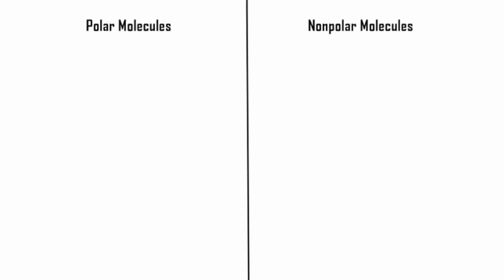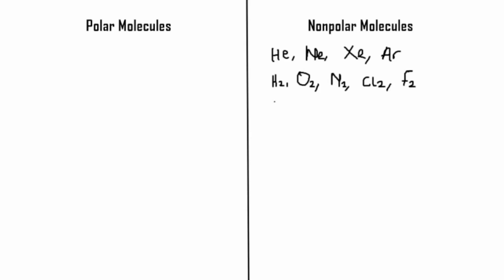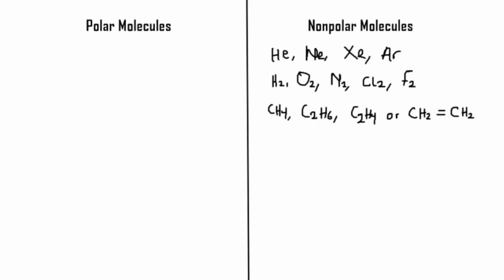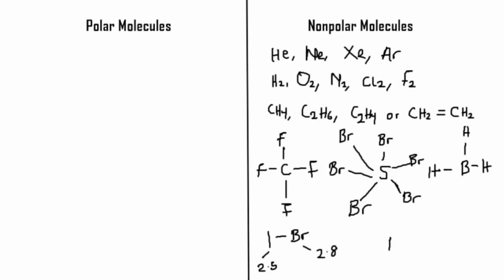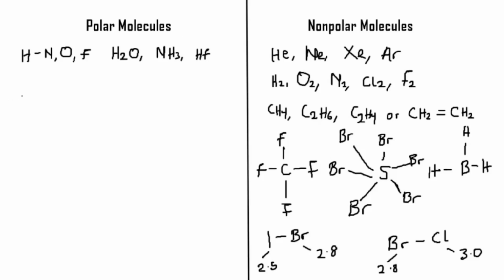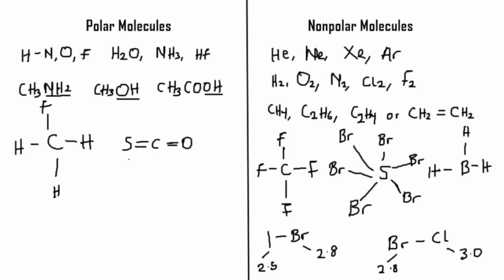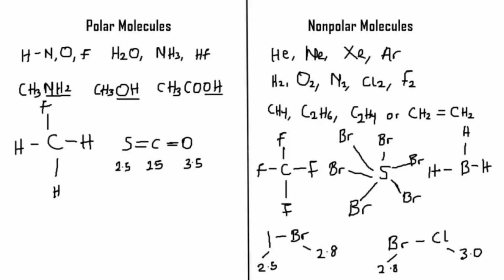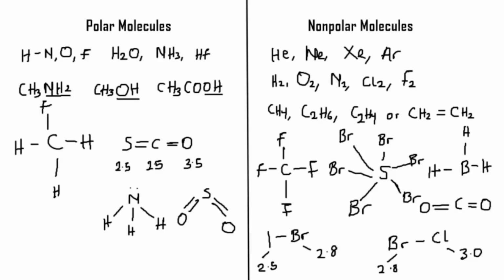How to distinguish between Polar molecules and Nonpolar Molecules